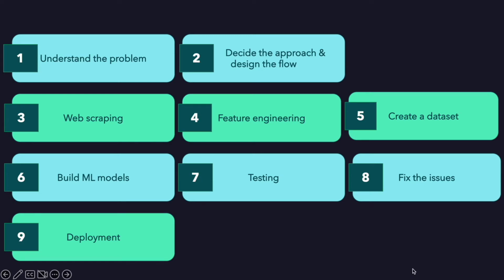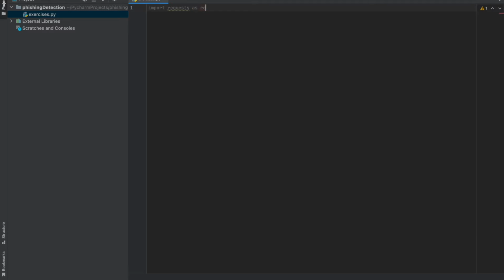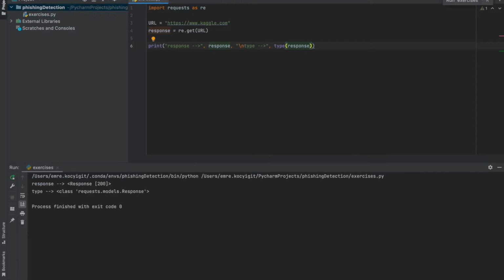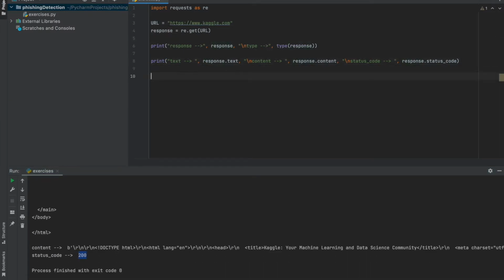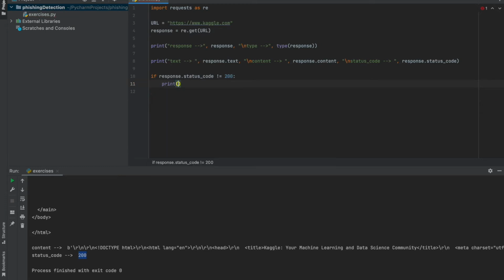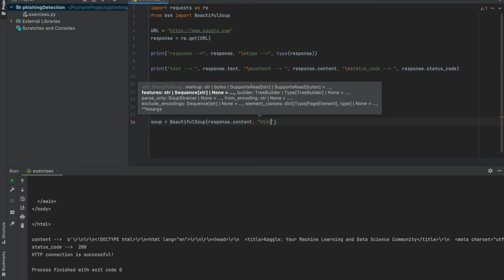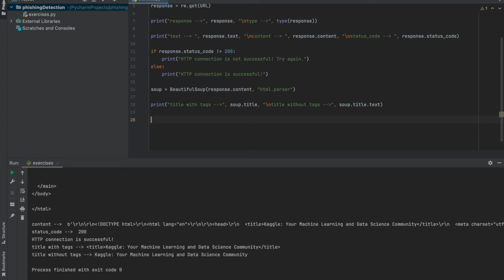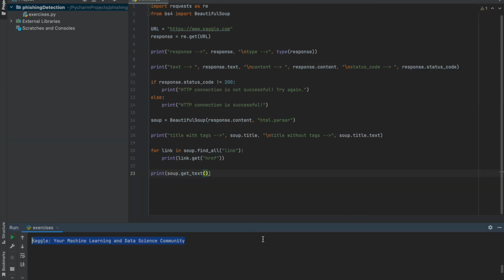11 - End-to-End Machine Learning Project - Phishing Detection - How to Scrape the Website Content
In this video, I displayed a way of web scraping with Python. We will need website content to create a dataset for our ML models to build a Phishing Detection models. This is the starting point for us. Also, I showed a couple of examples from BeautifulSoup module like parsing html and getting only text from the html file.

In future engineering parts, we will need a mini dataset to test our feature extraction functions. I explained how to create a mini html dataset in this and the following video.

Timecodes:
0:00 Intro
0:51 Create a python file and scrape the content of a website
5:38 BeautifulSoup module and examples
8:39 Closing